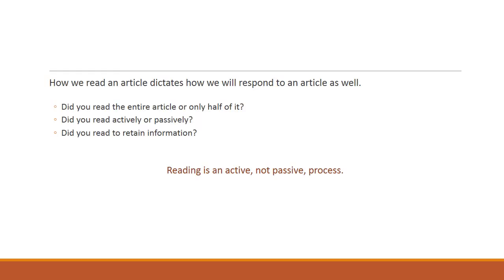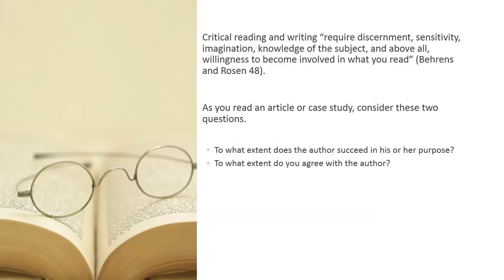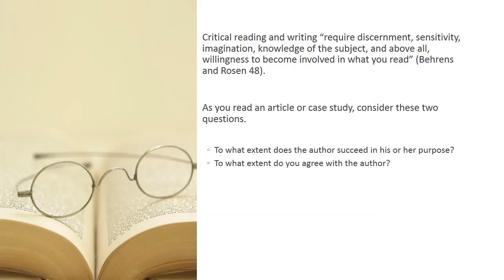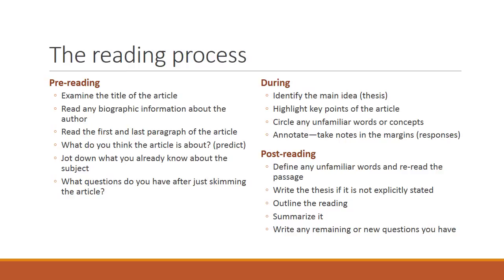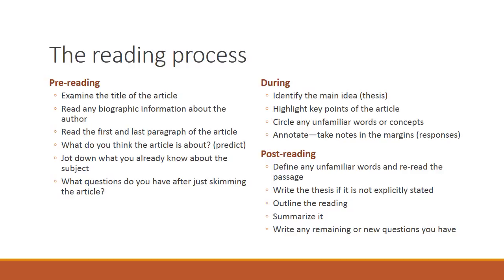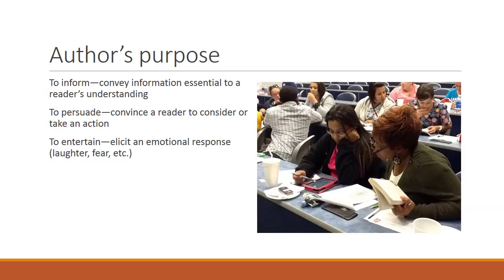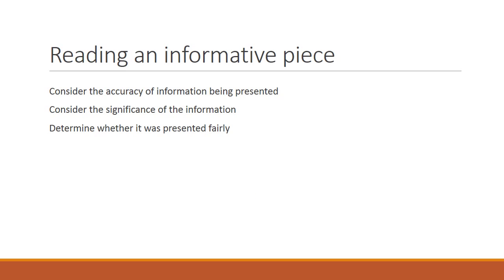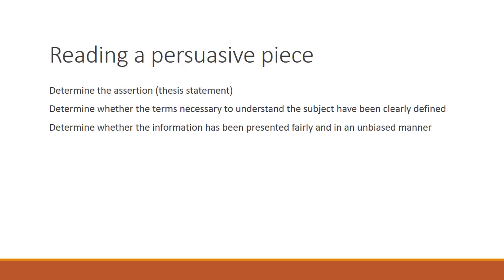Critical Reading & Thinking